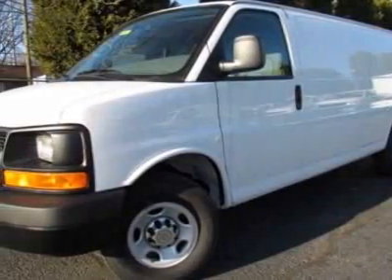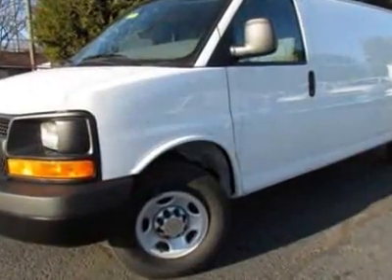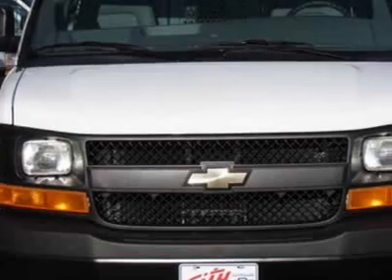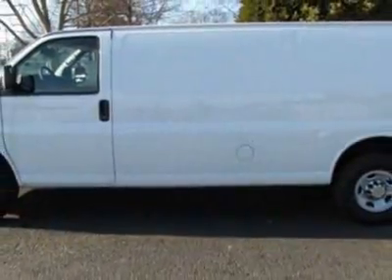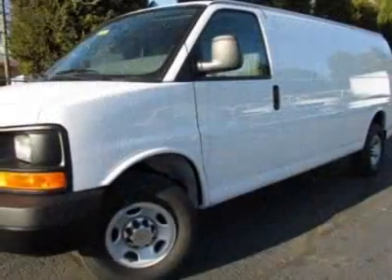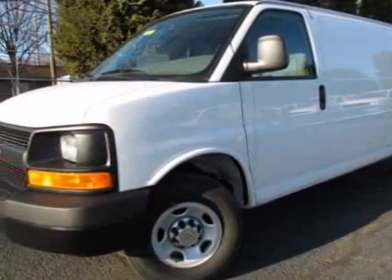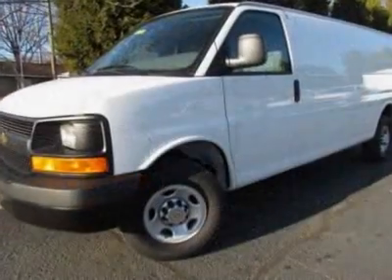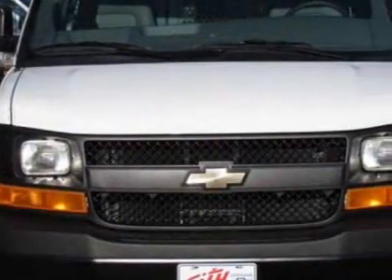2011 Chevrolet Express Cargo Van RWD 2500 135" Van - Charlotte, NC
City Chevrolet Commercial, Charlotte, NC - INCLUDES FREE BIN PACKAGE FOR QUALIFIED CUSTOMERS! CARGO VAN